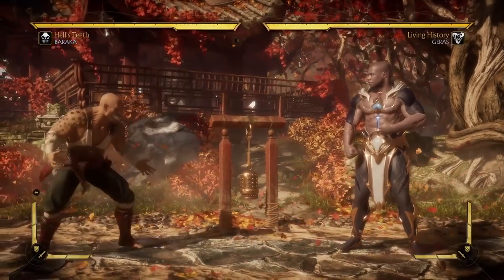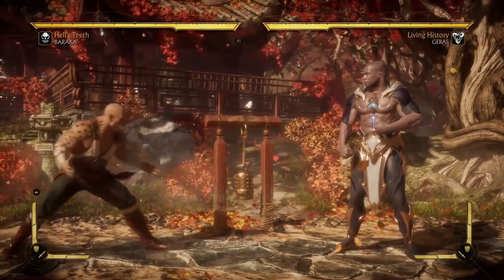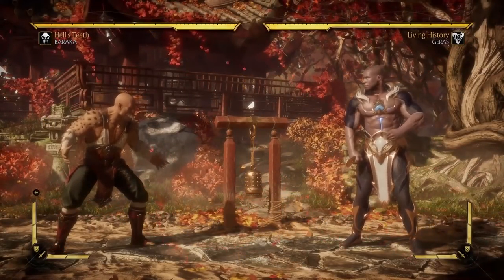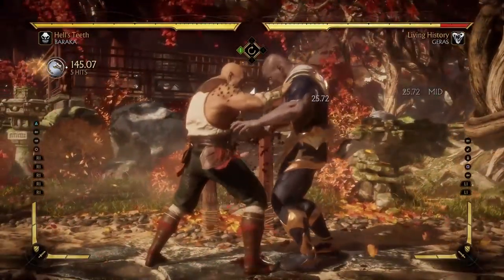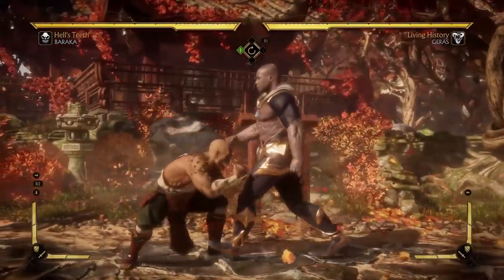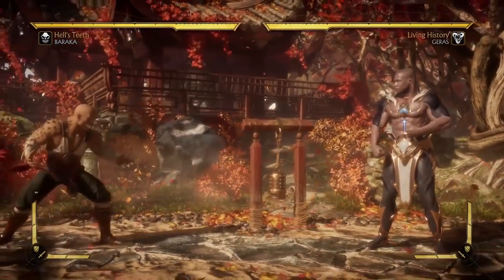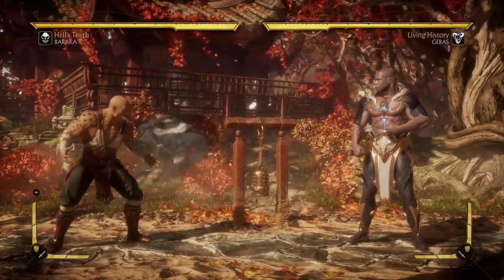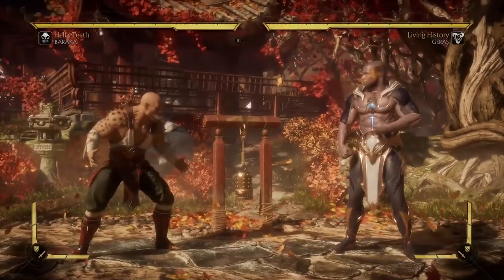Mortal Kombat 11 Tutorial - How to Counter "Poke Spamming" and Regular Throws!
In this Mortal Kombat 11 tutorial, I go over how to counter poking, and regular throws!